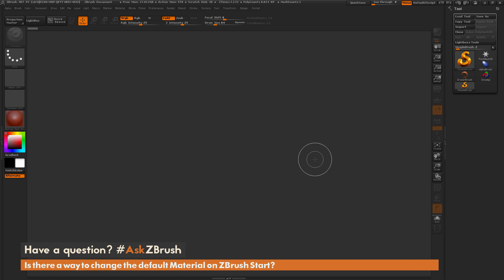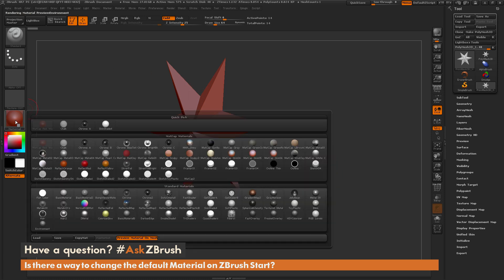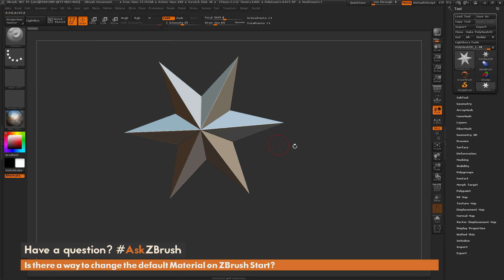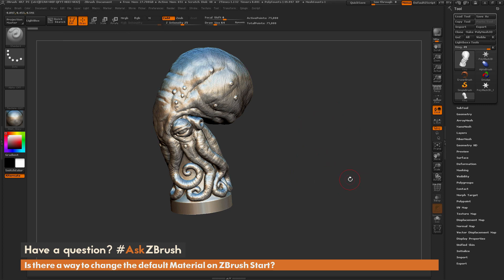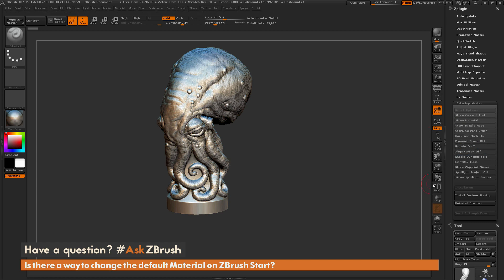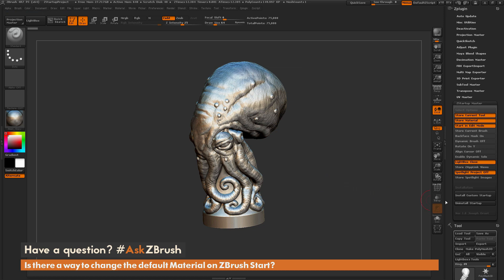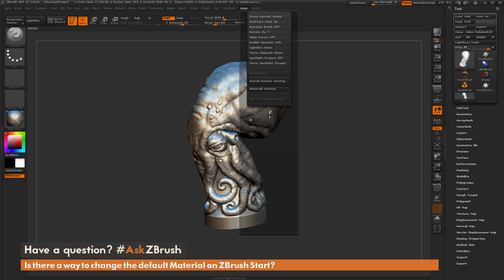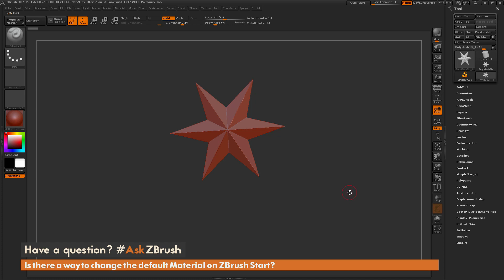AskZBrush - "Is there a way to change the default Material on ZBrush Start?"